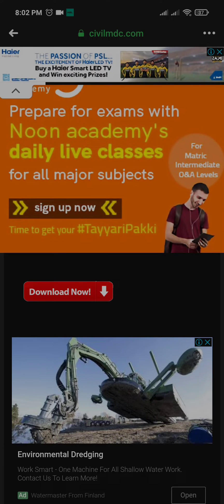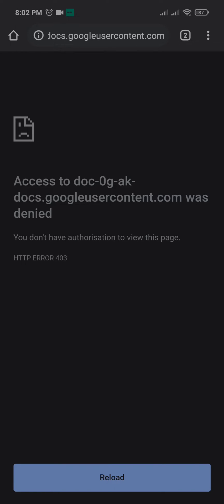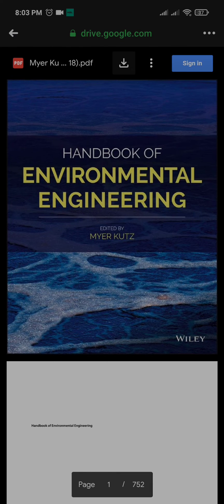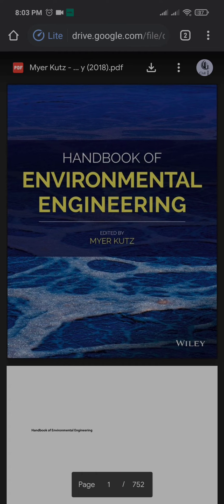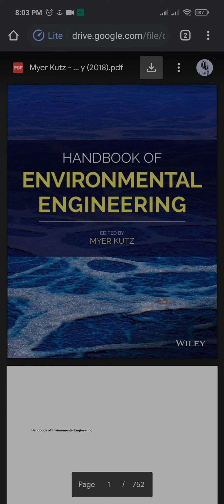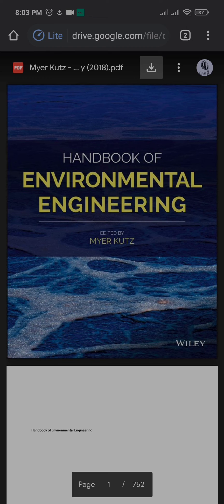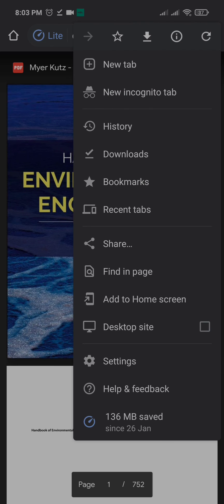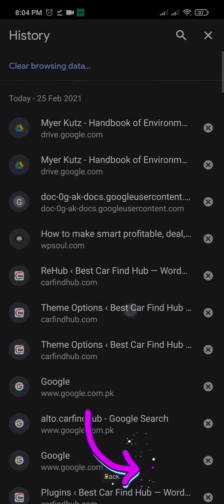[Solved] Access Denied when Download from Google drive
you don't have authorization to view this page